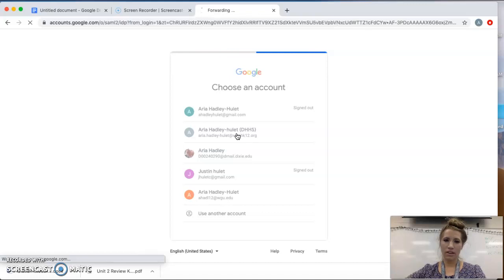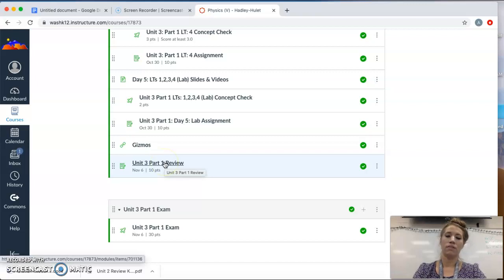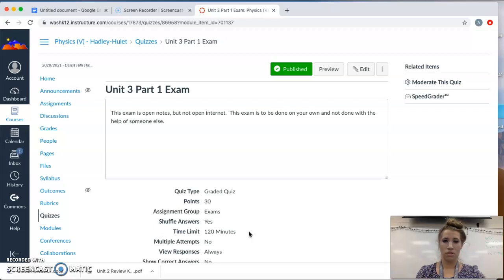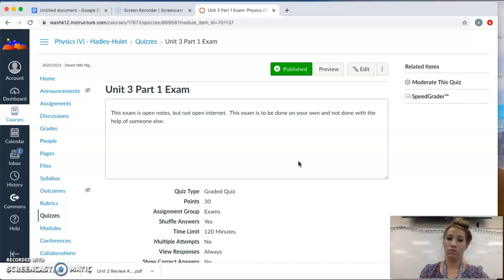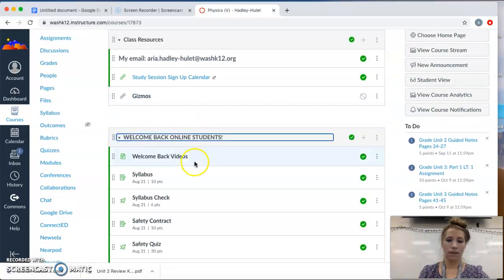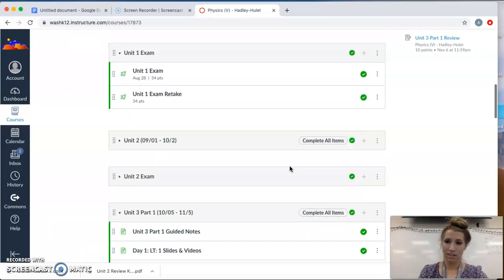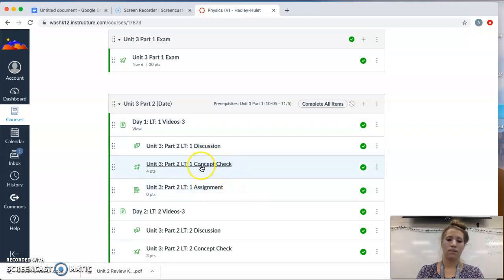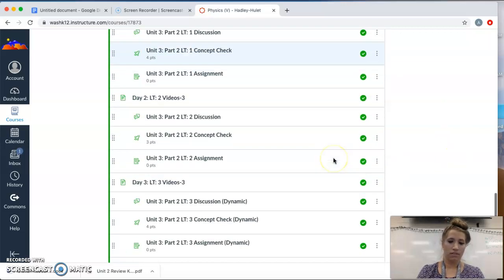Virtual Physics Week 12